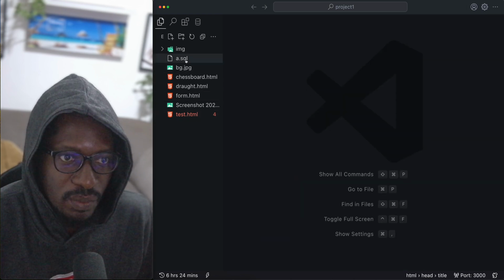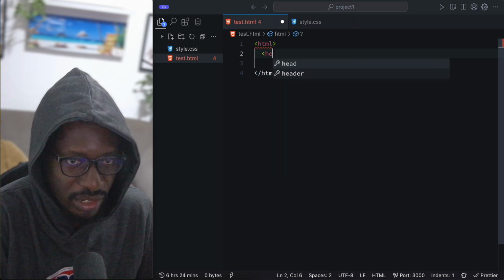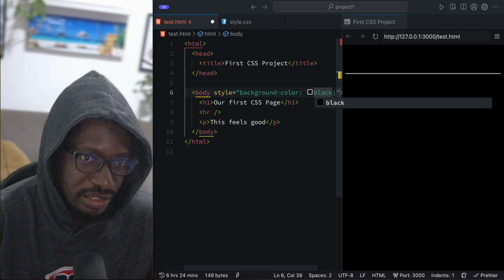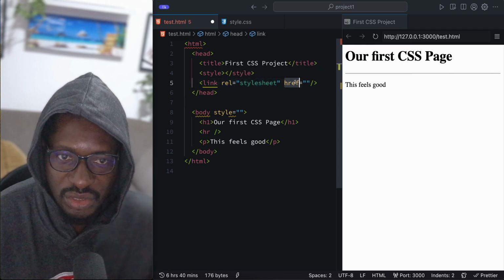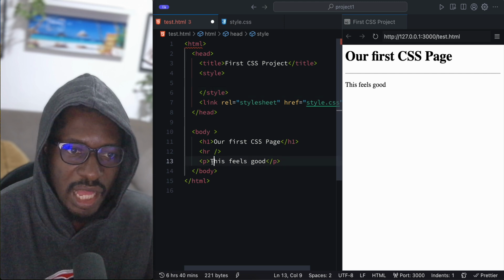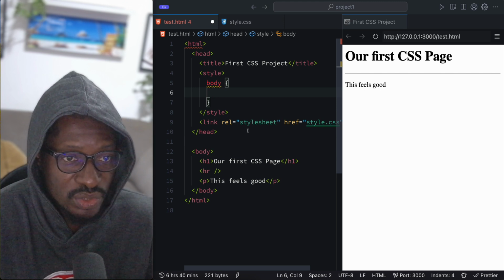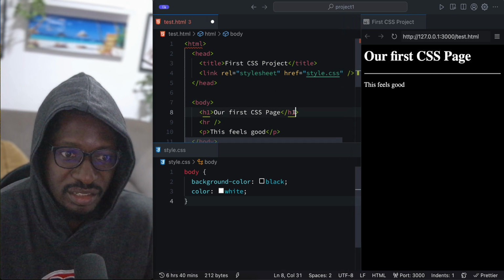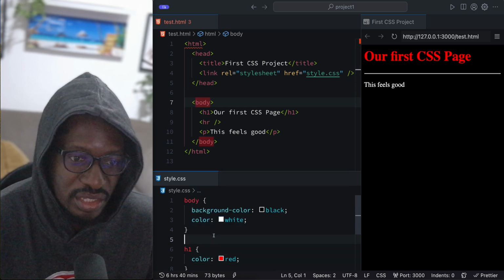CSS 101.1 - Live class review basic selectors